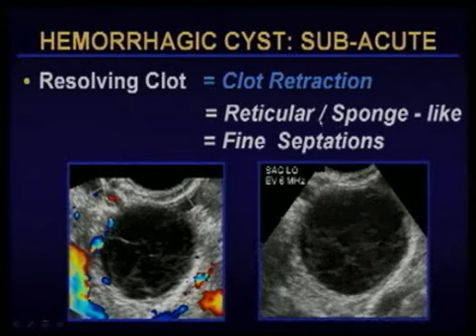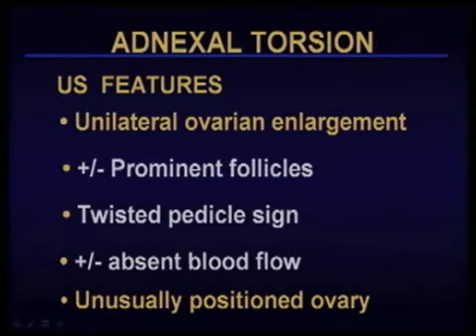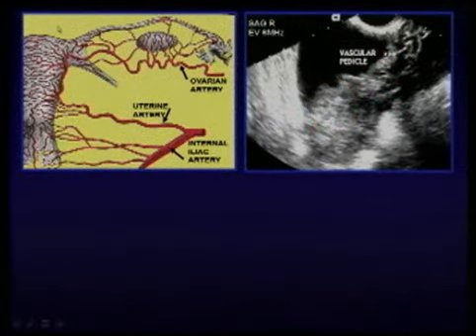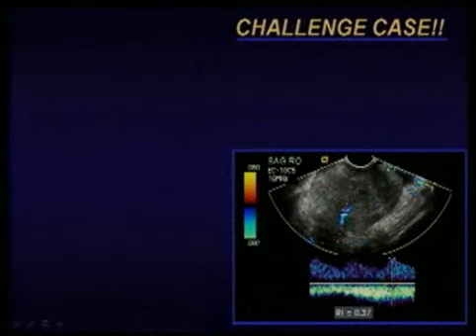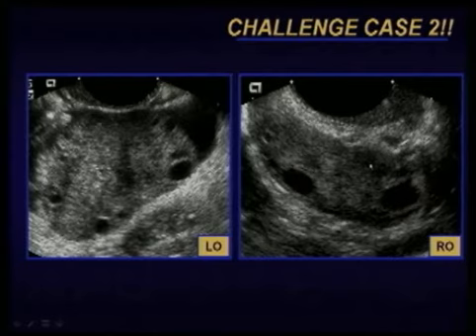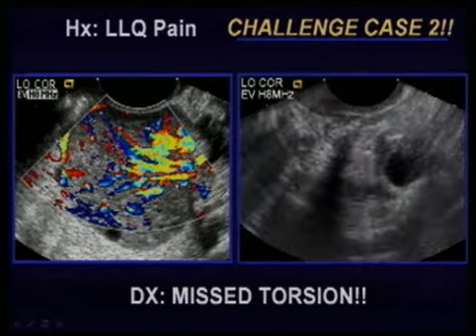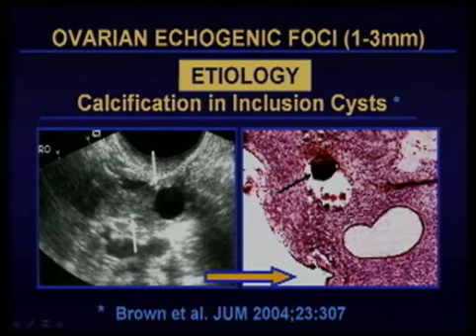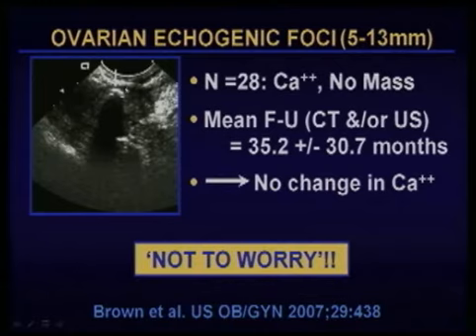Sonographic Evaluation of the Ovary To Worry or not to Worry Faye C Laing, MD4